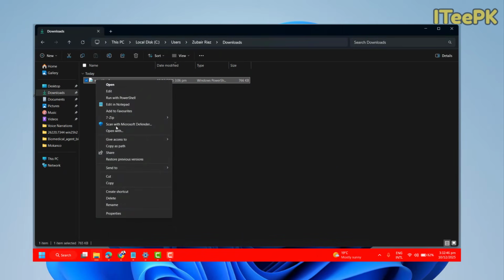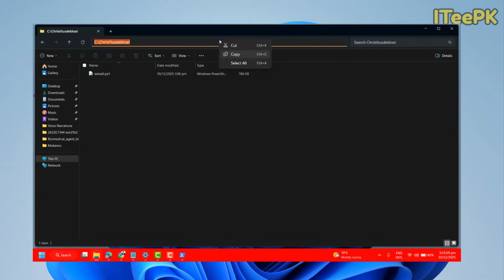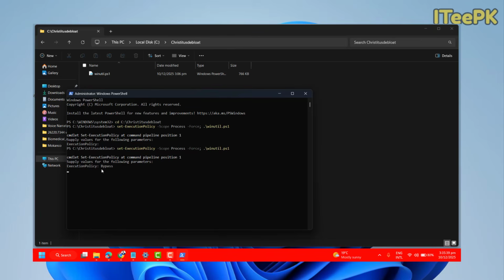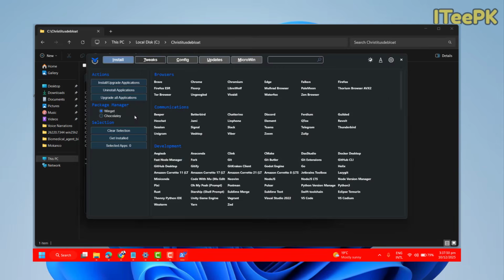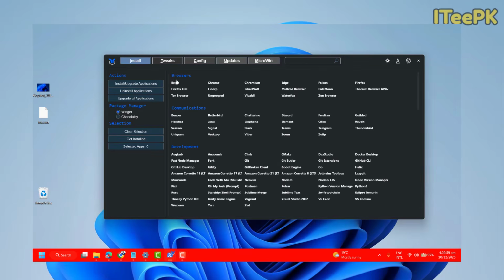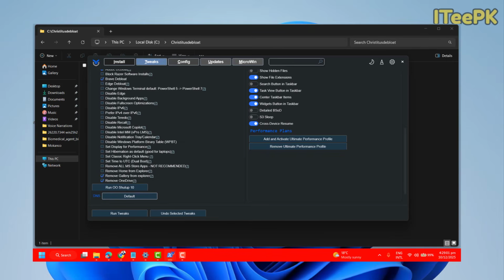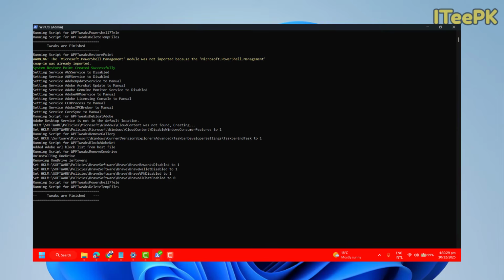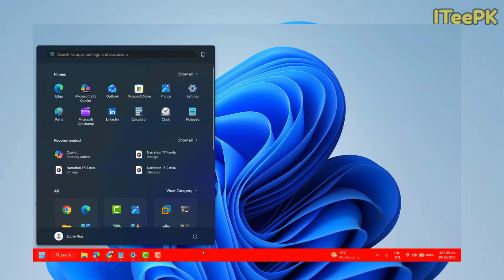Debloat & Optimize Windows 11 FAST | Remove Bloatware & Boost Performance with Chris Titus WinUtil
Tired of Windows 11 running slow or cluttered?
In this video, I’ll show you how to safely **debloat and optimize Windows 11** using the **Chris Titus WinUtil tool**.
This open-source utility removes unnecessary apps, disables telemetry, and applies performance tweaks to make your system faster and cleaner — all with just a few clicks!

👉 Method 1 (Downloaded File):
set-ExecutionPolicy -Scope Process -Force; .\winutil.ps1

--- What we learn:
• Safely remove Windows 11 bloatware
• Disable unnecessary telemetry & background apps
• Apply performance and privacy tweaks
• Manage Windows apps and features easily
• 100% open-source and free

🛍️ Top Amazon Tech Picks

👉 Product 1
👉 Product 2
👉 Product 3
👉 Product 4